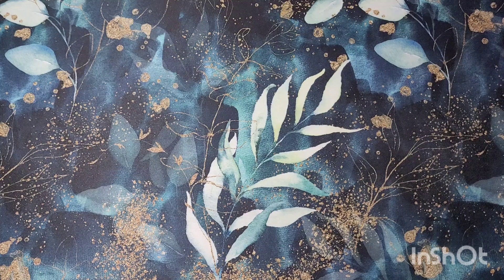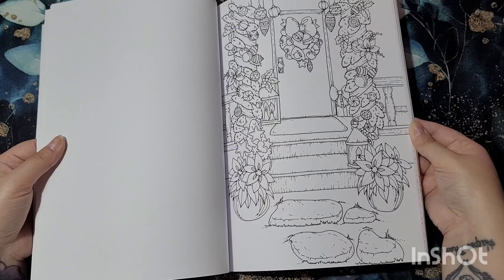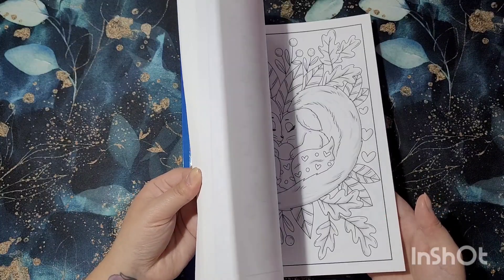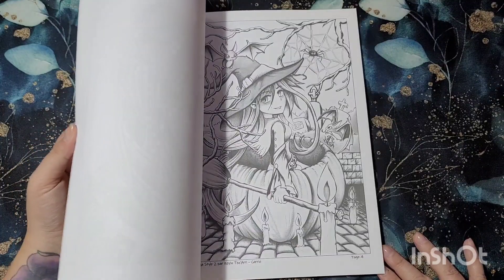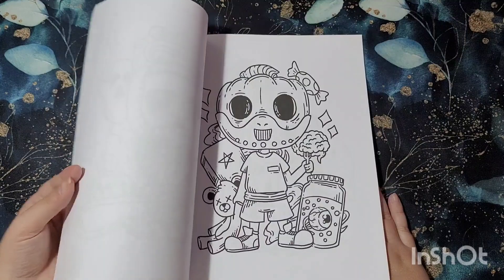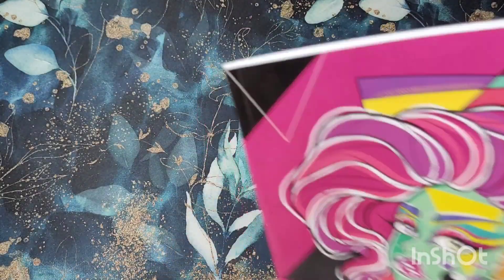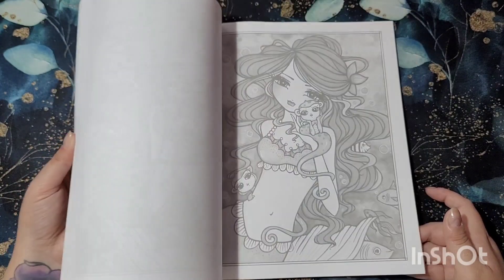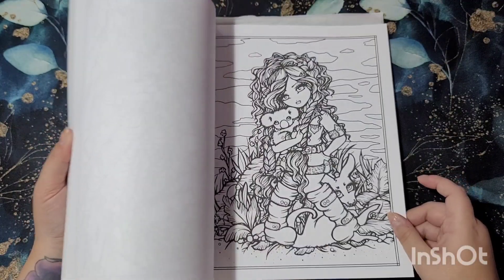My Colouring Book Collection Part 16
Hello & Welcome to my colouring book collection video PART 16!
Here's a great chance to see what books i actually have and what ive coloured and not coloured upto now!
Sit back, relax and drink a cuppa while i talk my way through my colouring book collection part 16!!